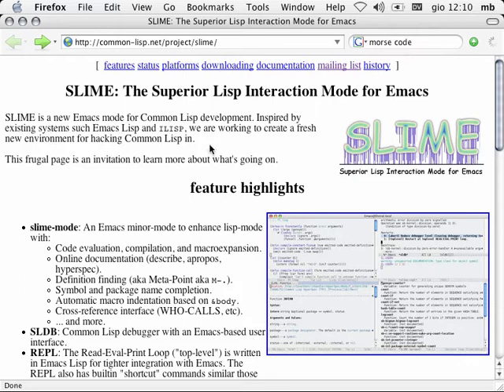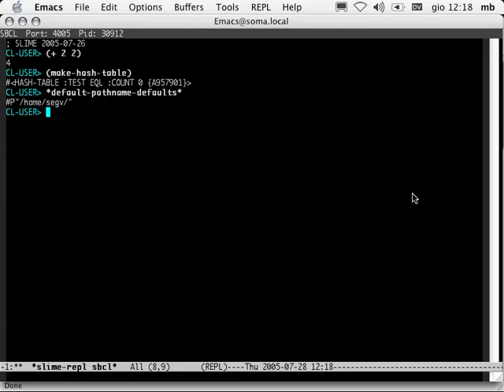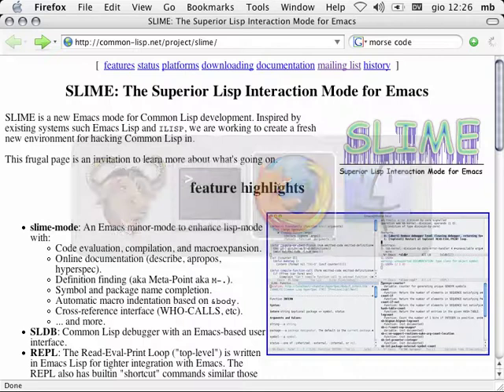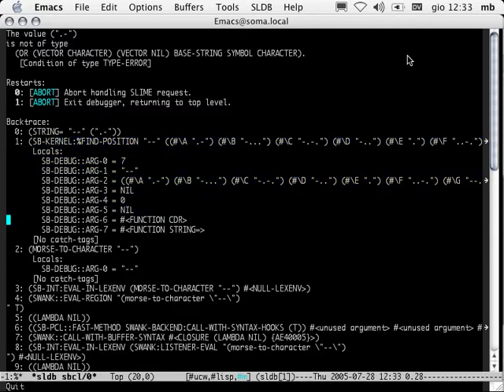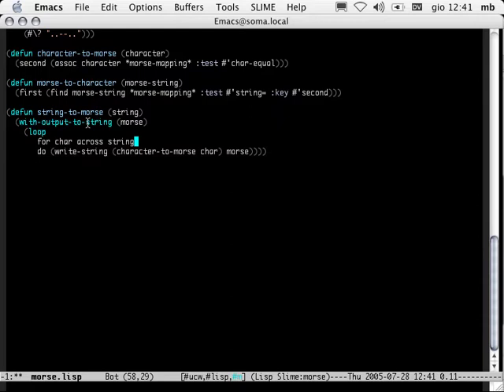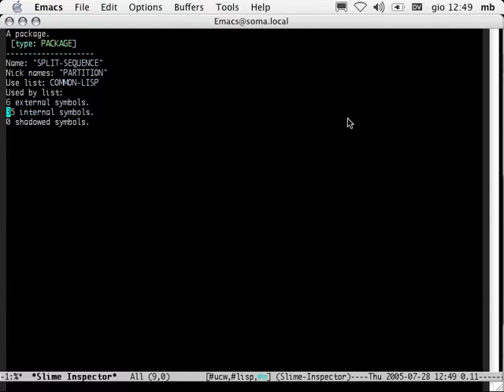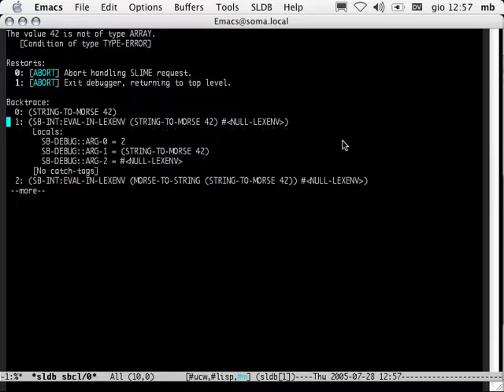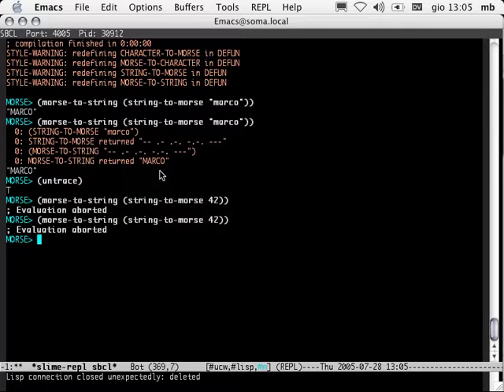slime.mov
This is the tutorial for the Superior Lisp Interaction Mode for Emacs.

Author/Narrator: Marco Baringer